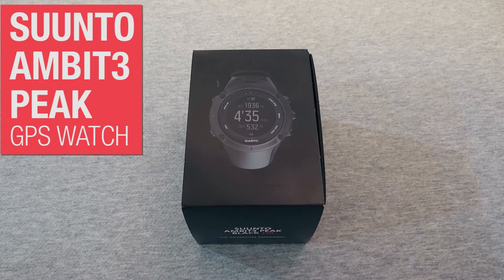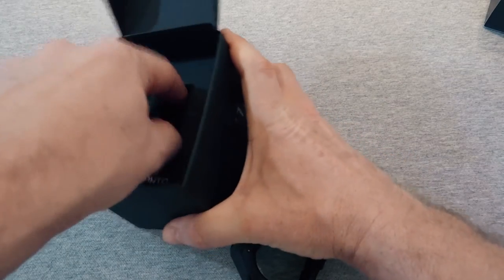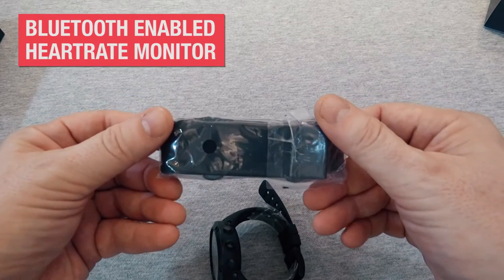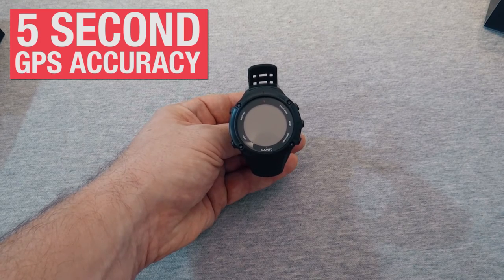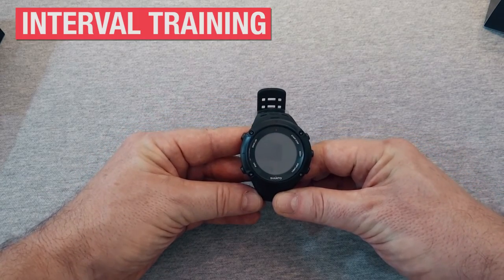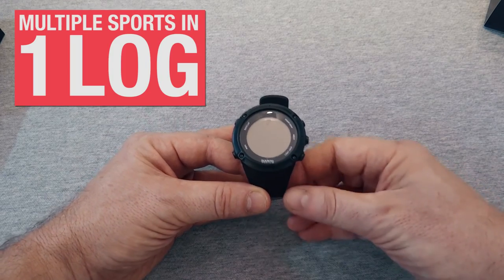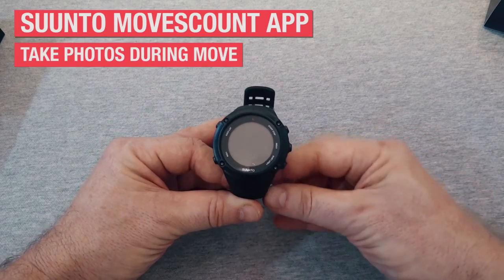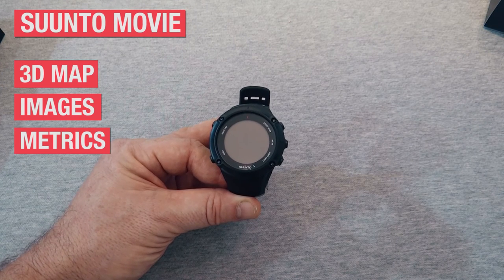Suunto Ambit 3 Peak Unboxing Video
Is the Suunto Ambit3 Peak the coolest watch ever? Let’s find out!